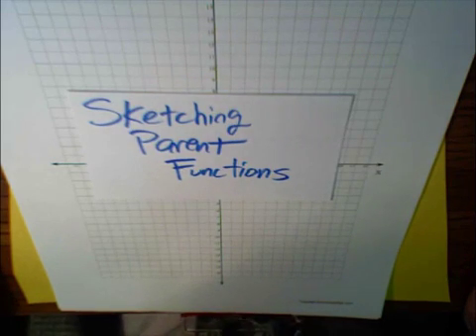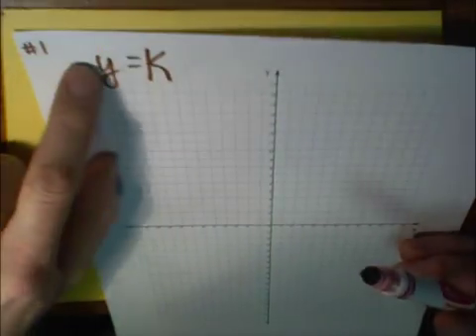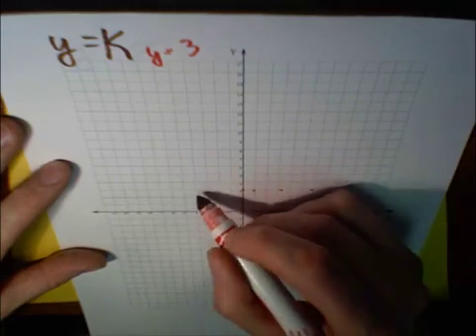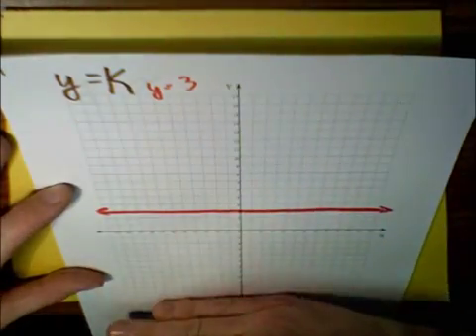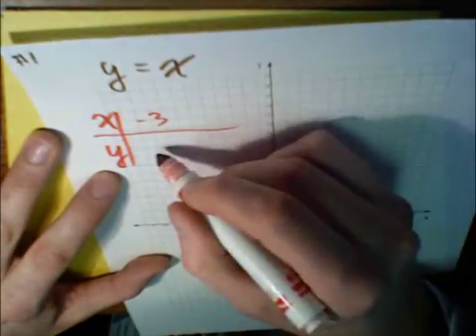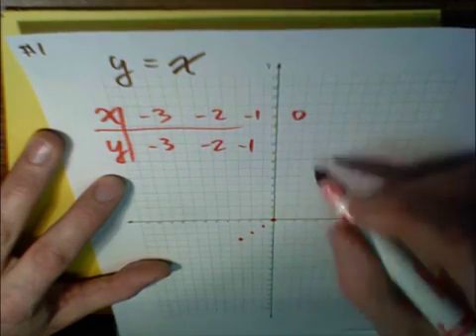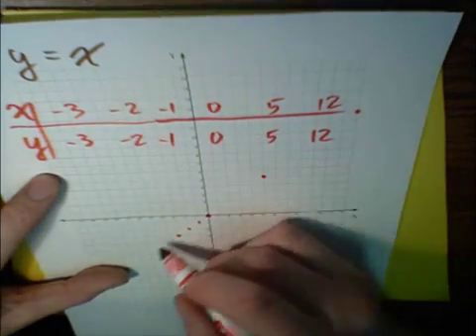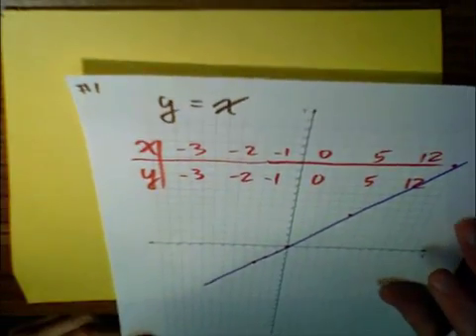(1 of 7) Graphing Parent Functions: Constant and Linear ... MathWOEs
Here we sketch two parent functions: y=k (some constant k) and y=x (the linear function)

This seven video series shows sketches of the ten most common parent functions. Parent functions can be thought of as basic "building block" functions which other more complicated functions can be constructed, frequently by multiplying (squash or stretch) or by adding/subtracting (translating along the coordinate plane), or by multiplying by a negative (which flips the graph upside down). Knowing what the basic parent functions look like can help when working with more complicated functions.